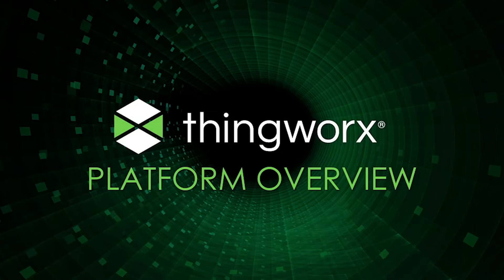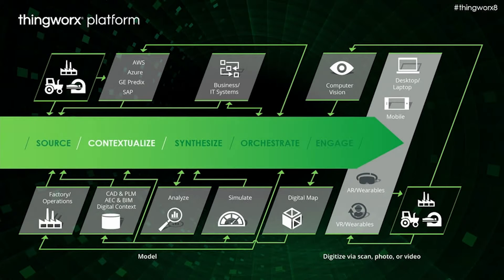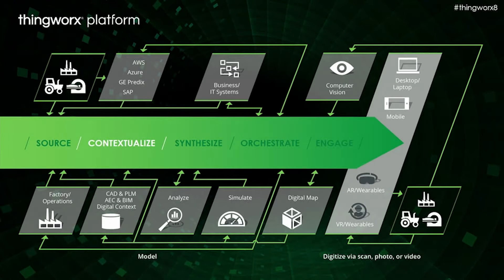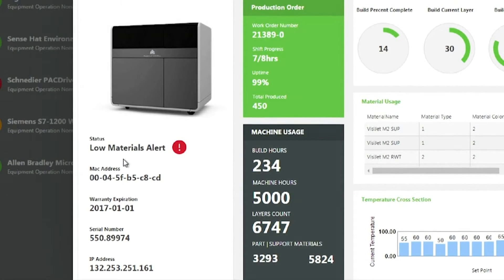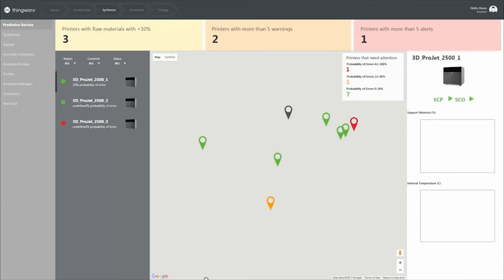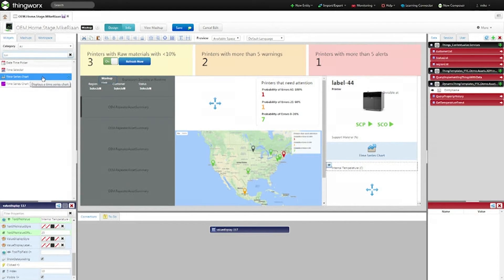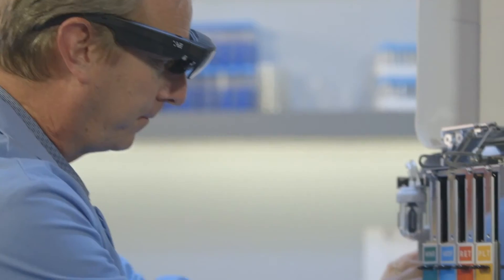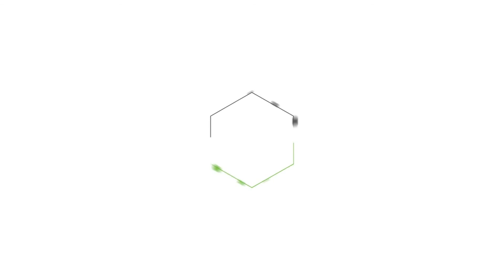Thingworx IIoT Platform Overview Demo & Functionalities Explained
Purpose-built for industrial environments, the award-winning ThingWorx platform empowers organizations to rapidly implement industrial IoT solutions, transforming how they operate and compete in the smart, connected world.

A complete, end-to-end technology platform, ThingWorx delivers the functionality, flexibility and scalability needed to develop, deploy and extend IoT applications and augmented reality (AR) experiences. The platform is user-friendly, providing a broad set of tools and technologies that eliminate complex connectivity, programming and deployment tasks that simplify IoT solution implementation. With ThingWorx, industrial businesses can create scalable and secure solutions that provide high levels of return on investment.